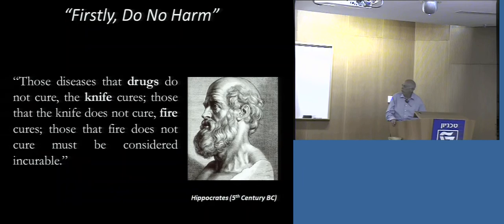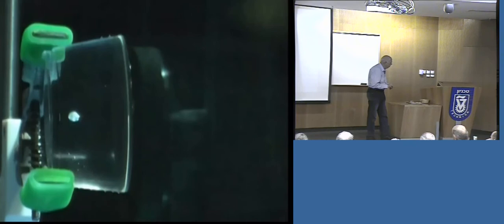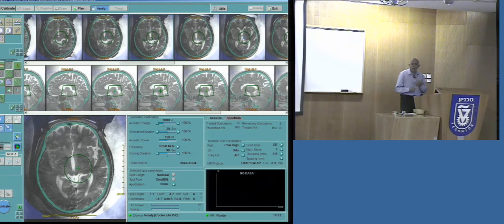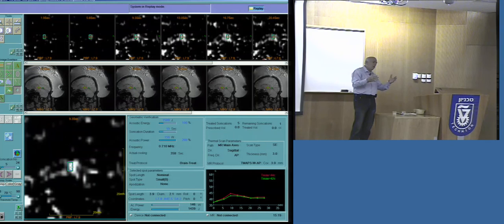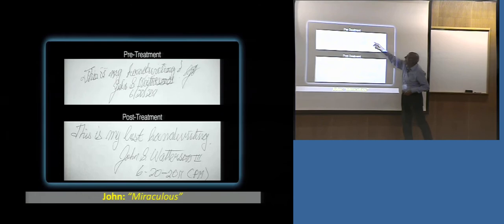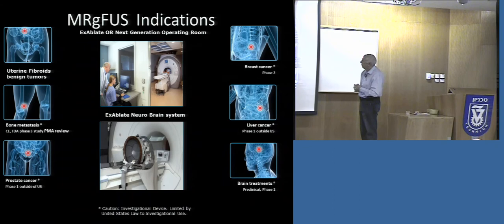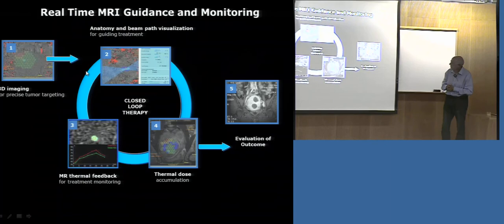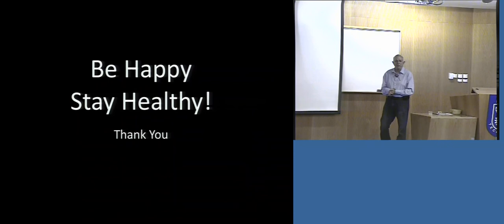Star Trek Surgery - Science Fiction to Fact - Yoav Medan Technion lecture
Star Trek Surgery - Science Fiction to Fact by Dr. Yoav Medan at Technion Faculty of Electrical Engineering

Imagine having a surgery with no knives involved. In this talk I will share a novel approach for treating such issues as brain functional disorders, uterine fibroids, several types of cancer tumors as well as other chronic diseases. As part of the InSightec Ltd. team, the speaker had a leading role in developing a novel medical device for incisionless surgery using focused ultrasound controlled under closed-loop MR Imaging guidance. In my talk I will review the operating principles of the device, the disruptive clinical workflow, the challenges in overcoming regulatory and market barriers, as well as sharing some moving patients' experiences. I will conclude by challenging the Technion community with outstanding scientific and engineering problems confronting this technology.